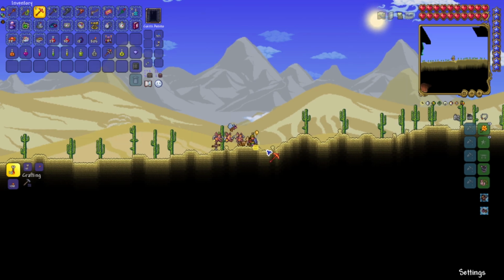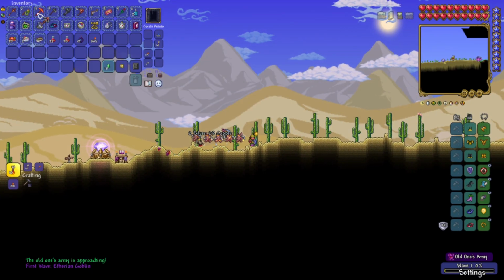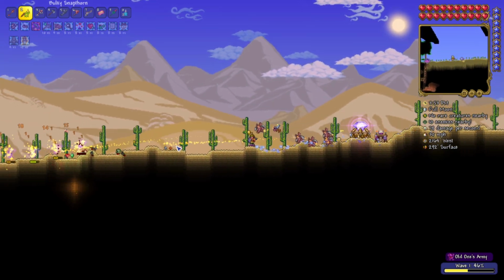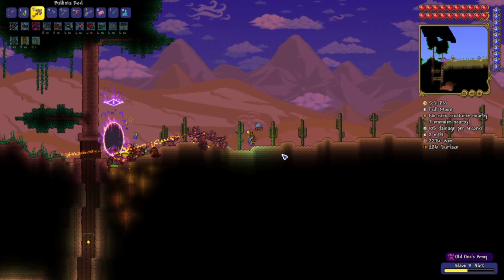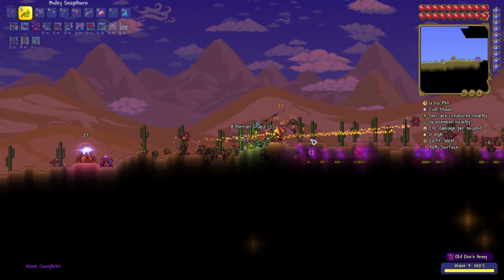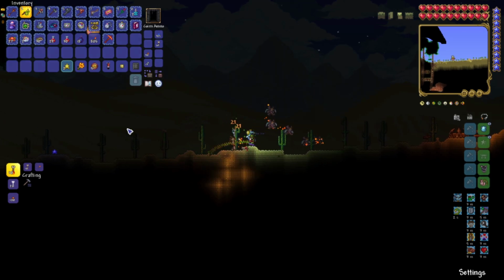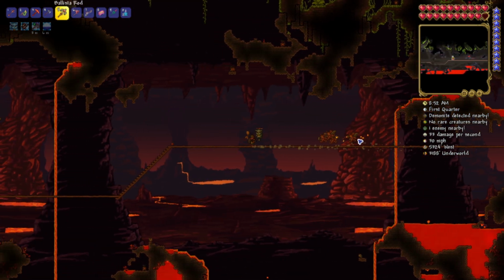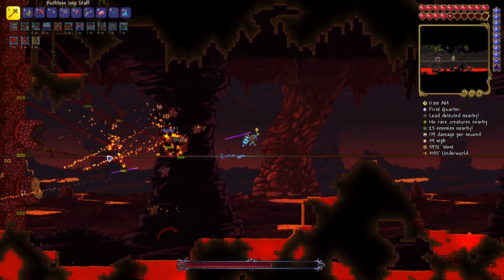Up Against the Wall - Terraria 1.4 Summoner Class Playthrough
Before fighting the wall of flesh, I must complete phase 1 of the old one’s army fight in order to unlock a powerful weapon that will help in the future. The army isn’t too bad, but how will things fare with the wall of flesh?

It’s time to start anew with the summoner class and embark on for a journey’s end. The summoner class saw a lot of new details come in the latest and last major patch for Terraria, and I’ll explore the new content in the latest gameplay on the channel. If you like this map, the seed number is 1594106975.

For this playthrough, I’ll use a character named Terry the Summoner, on medium core difficulty, on an expert mode large world. At some point I will start a master mode series that will run side by side with this series, so be sure to subscribe and hit the bell to be notified when it comes out!

♥ The Socials ♥